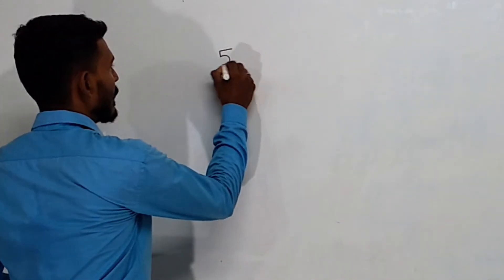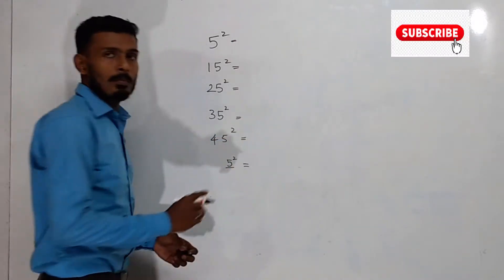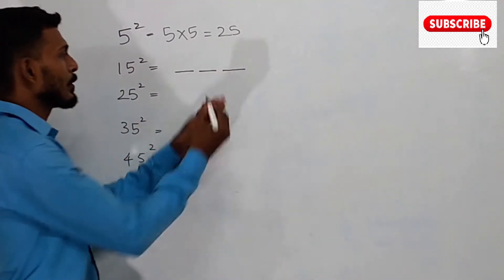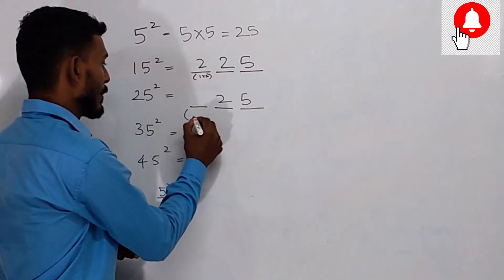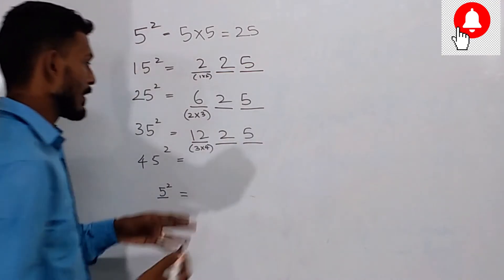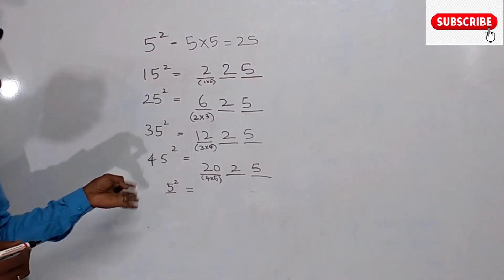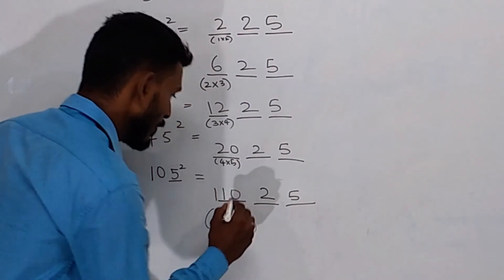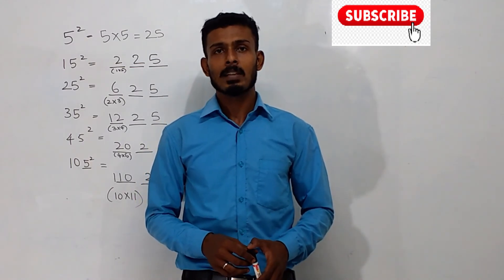5ல் முடியும் எண்களின் வர்க்கங்களை எளிதாக கண்டுபிடிப்பது||square of number ending with 5||biju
வணக்கம் நண்பர்களே,

                                             இந்த வீடியோவில் நான் உங்களுக்கு 5 ல் முடியும்  எண்களின் வர்க்கங்களை 5 விநாடிகளுக்குள் எளிதாக கண்டுபிடிப்பது எப்படி என காண்பிக்க போகிறேன்.

இந்த வீடியோவை நீங்கள் ரசிப்பீர்கள் என்று நம்புகிறேன்

நன்றி வணக்கம்

hi friends in this video we will see a trick which can be used to find square of a number that ends with 5 easily within fraction of seconds